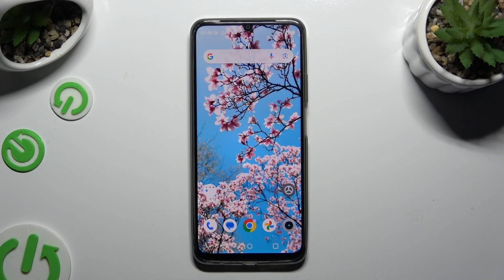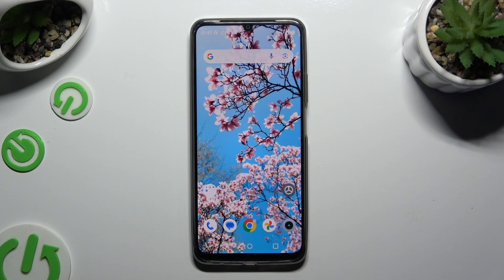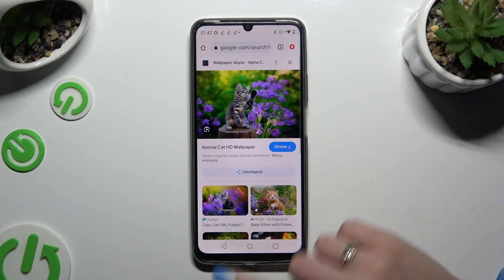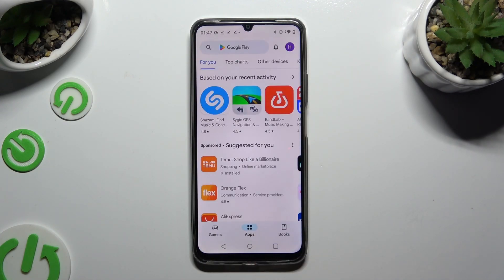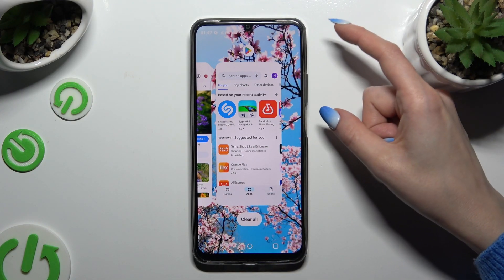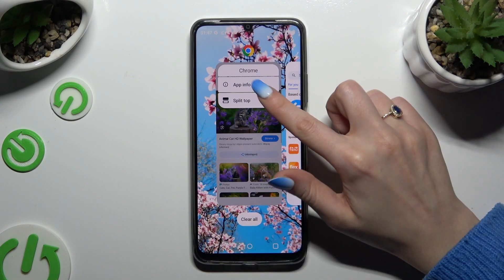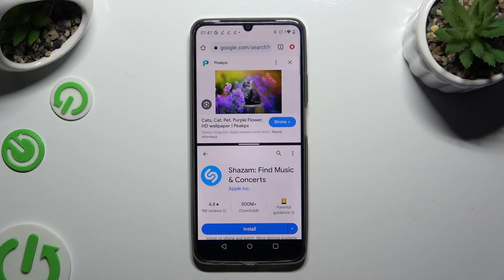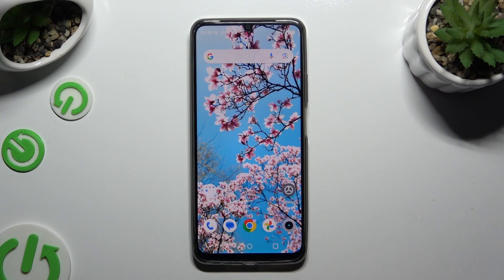How to Enter Split Screen on REALME Note 50?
Find out more:
Discover how to multitask efficiently on your REALME Note 50 by learning how to enter split-screen mode. This tutorial will guide you through the simple steps to activate split-screen mode, allowing you to use two apps simultaneously on your device.

What is split-screen mode, and why is it useful on the REALME Note 50?
Can users adjust the size of each app window in split-screen mode on the REALME Note 50?
Are there specific apps that are not compatible with split-screen mode on the REALME Note 50?
How do users exit split-screen mode once they're done multitasking on the REALME Note 50?
Can users switch between apps while in split-screen mode on the REALME Note 50?